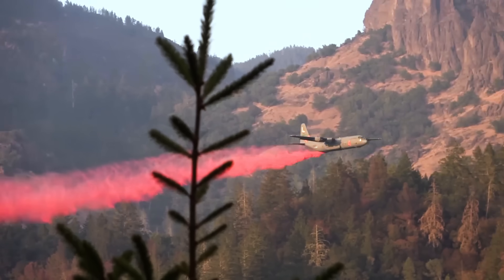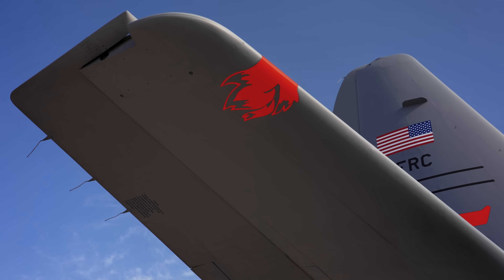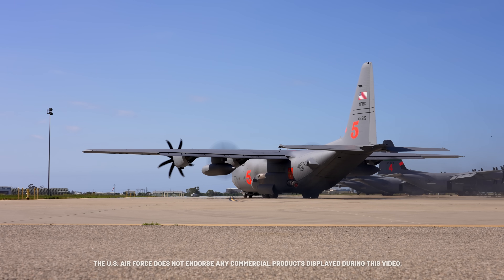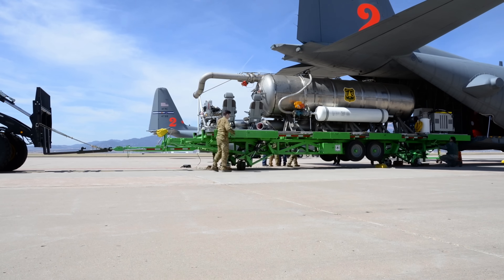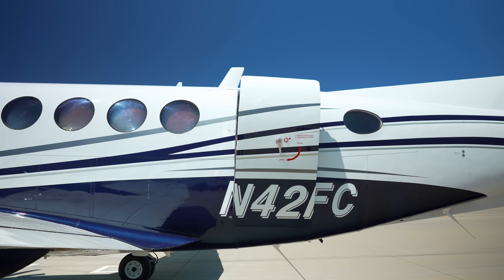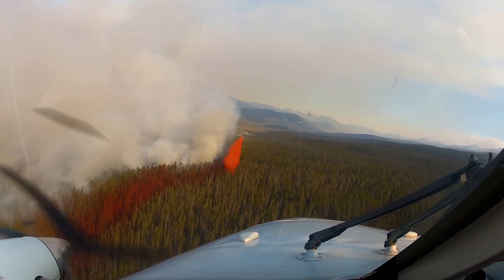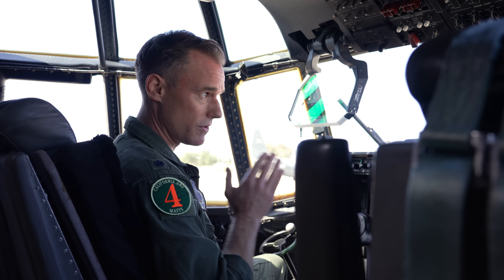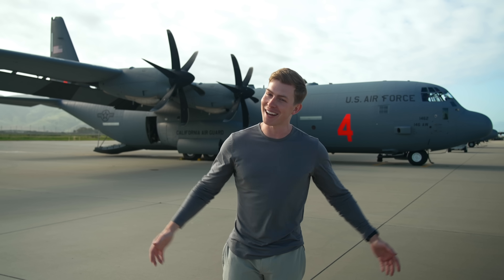How Air Force C-130s Are Used To Fight Wildfires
When it comes to fighting wildfires, did you know the Air Force uses a fleet of C-130s to get the job done?

*Non-Endorsement Statement - Reference to any specific company, products, processes, or services by trade name, trademark, manufacturer, or otherwise in this video does not constitute or imply its endorsement by the United States Air Force, Department of Defense, or any other governmental entity.